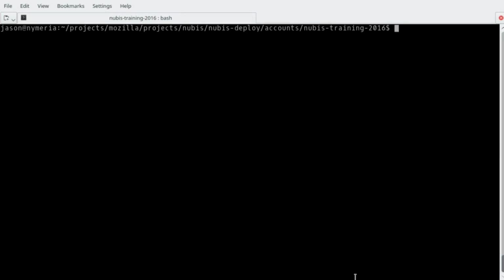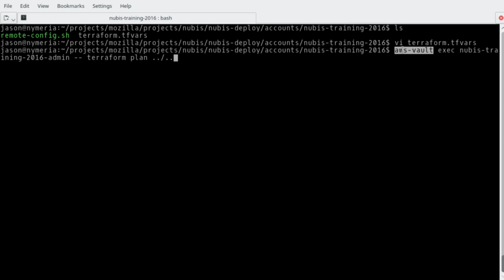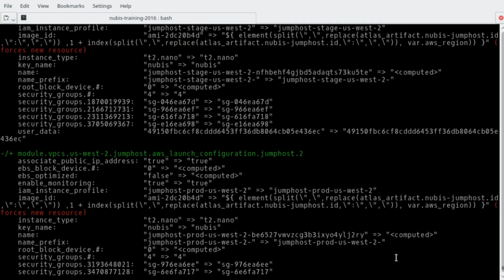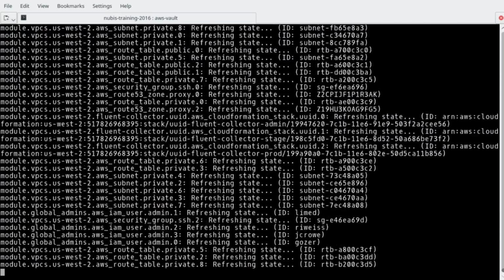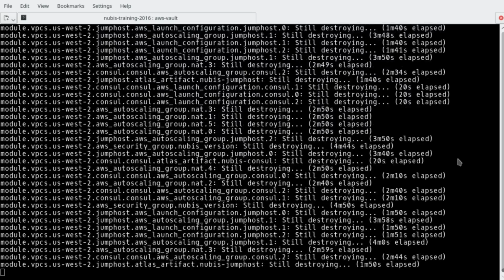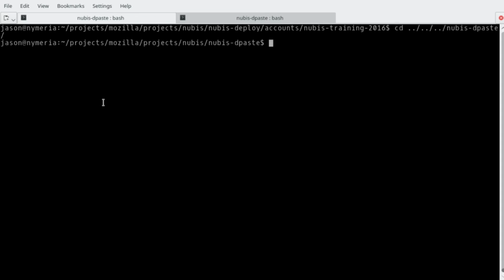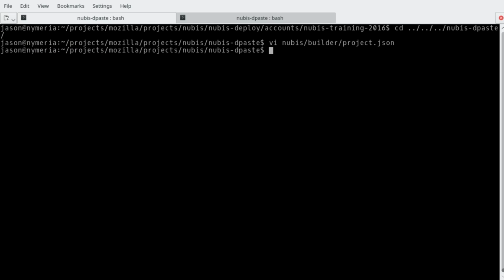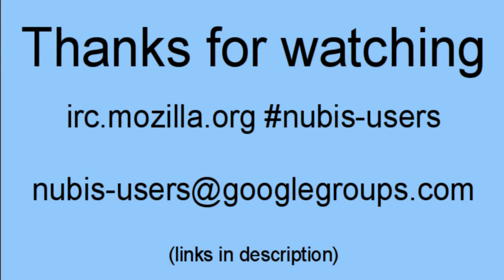Nubis - Account Upgrade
In this video you will see an example of upgrading a nubis account.

You can find us on irc.mozilla.org nubis-users